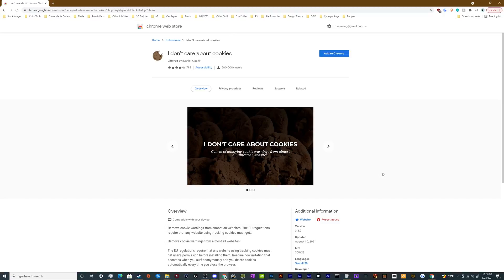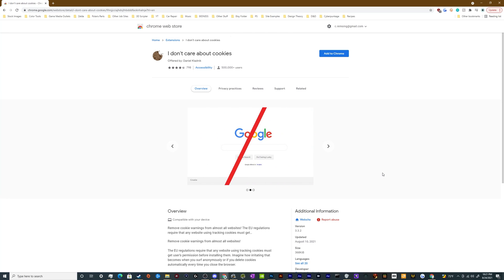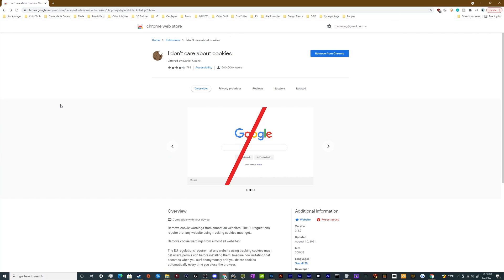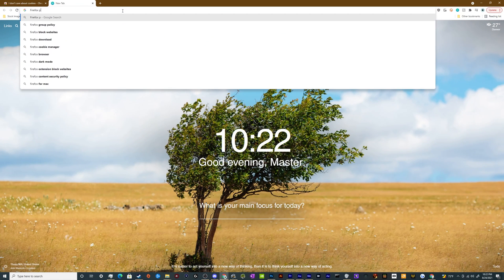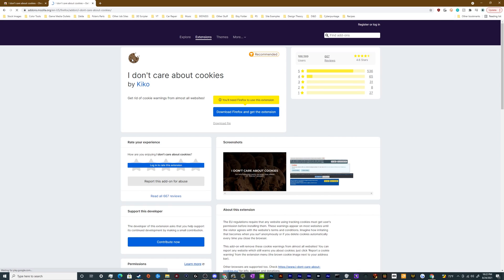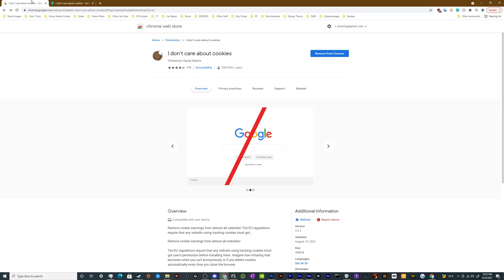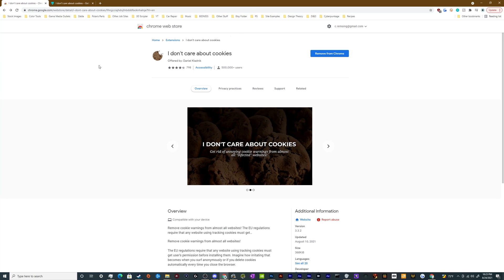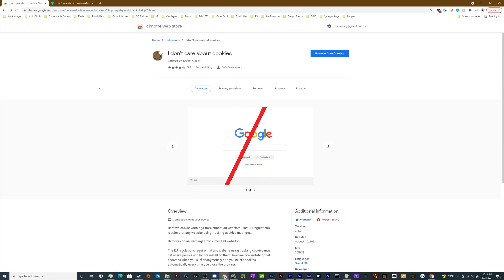How to Block Website COOKIE WARNINGS with a Free Browser Plugin (Firefox & Chrome)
Want to block annoying website pop-ups that warn you that they use cookies? Block Cookie Warnings with the free plugin "I Don't Care About Cookies" that's available on both Firefox and Google Chrome. Come check it out and try it for yourself. The plugin is free!